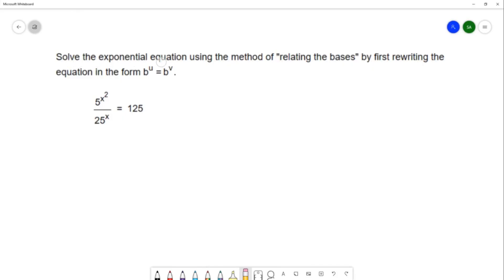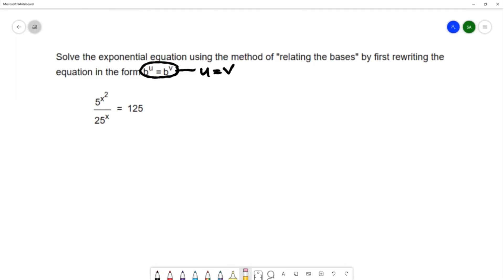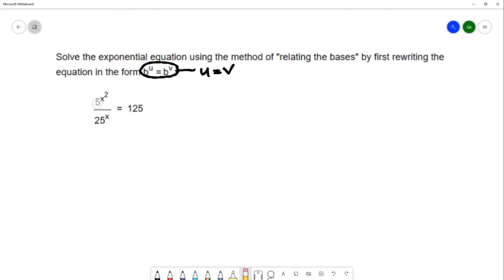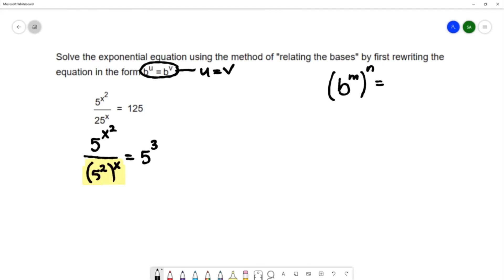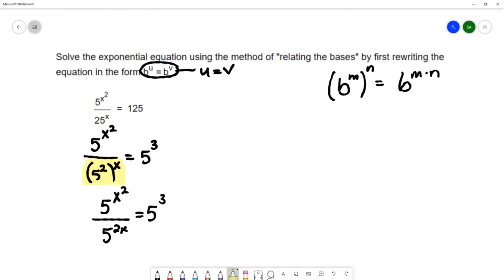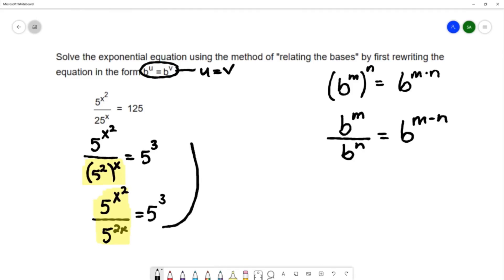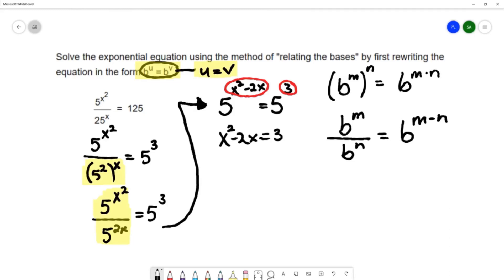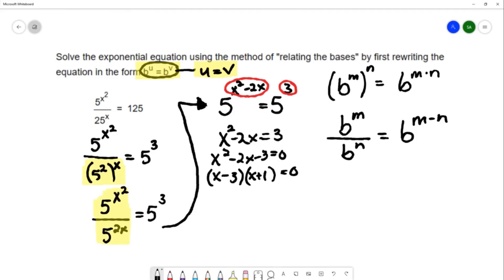Solve an Exponential Equation by Relating the Bases